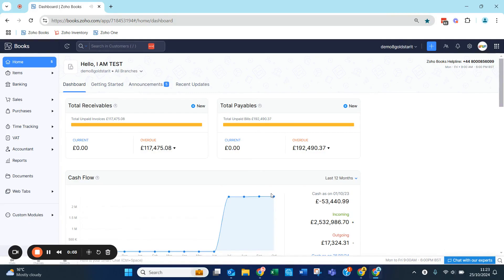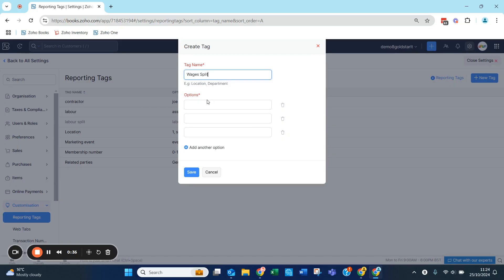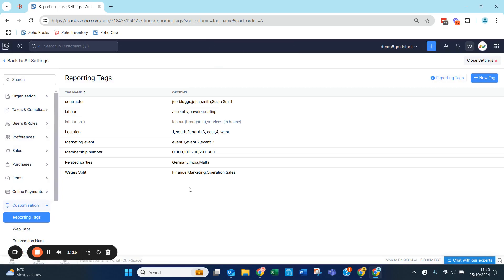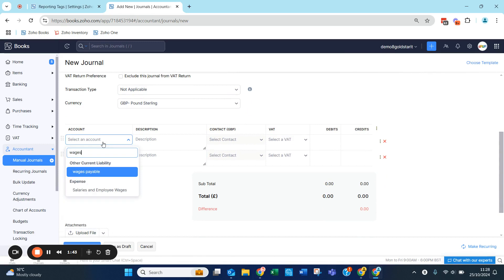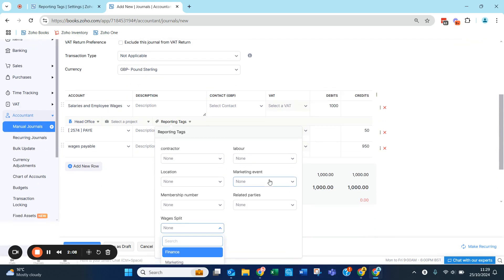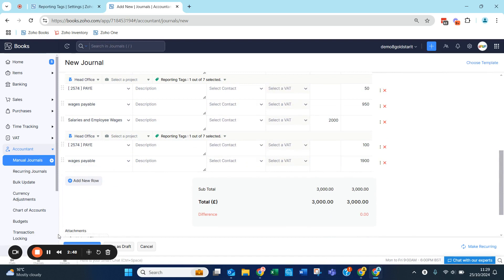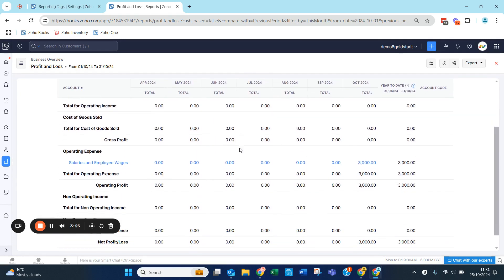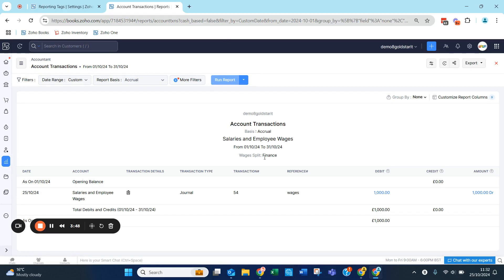How to use reporting tags in Zoho Books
Mastering Reporting Tags in Zoho Books: Organise & Analyse Business Data Efficiently

Welcome back to Goldstar IT’s YouTube channel! In today’s video, we walk you through how to effectively use reporting tags in Zoho Books to gain deeper insights into your business's financial data. Learn how to set up, categorise, and use tags for streamlined departmental reporting and enhanced data organisation.

🚀 Business Benefits of Reporting Tags:

- Enhanced Financial Clarity
Set up custom reporting tags to split data by department (e.g., Sales, Marketing, Finance, Operations) and gain a clearer view of departmental expenses.

- Customisable Reports
With tags, quickly access and filter key financial data in your Profit & Loss reports to see how each business segment is performing.

- Efficient Transaction Tracking
Easily drill down into specific transactions by department or category, saving time and making data analysis more efficient.

Watch this video to learn how to set up and utilise reporting tags in Zoho Books, making it easy to track departmental expenses and streamline your financial reporting.

Please note: unless specified all of our videos are created using randomly generated sample data. Any similarity to persons living or dead is purely coincidental.